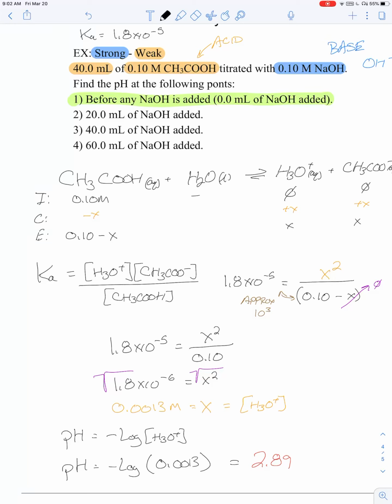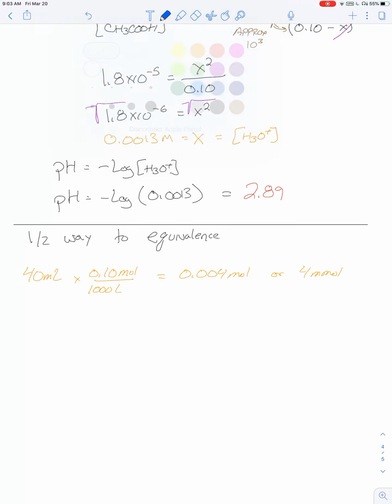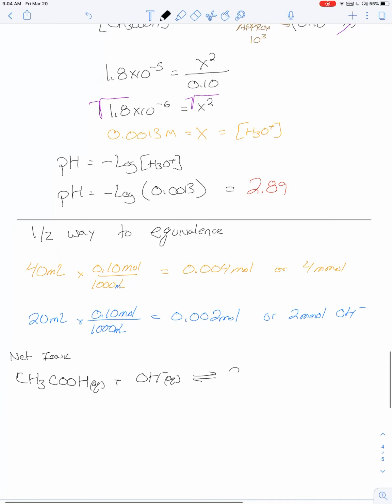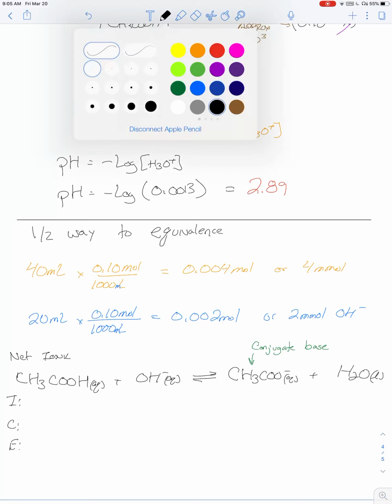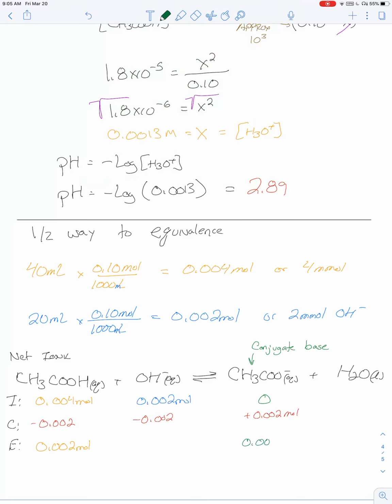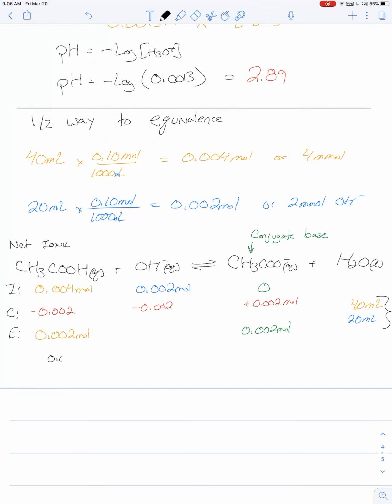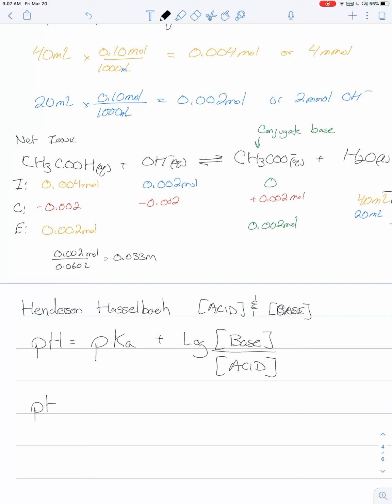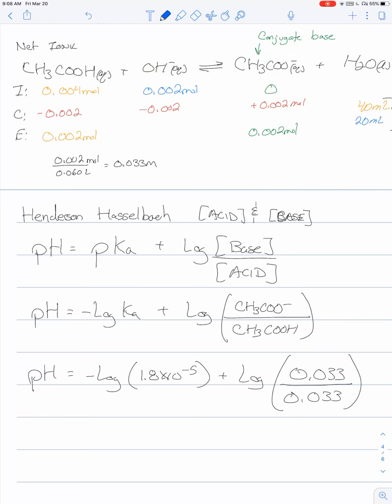Strong-weak titration halfway (part 2)